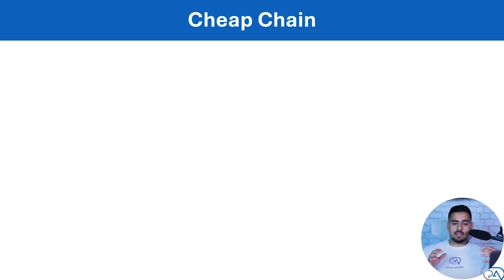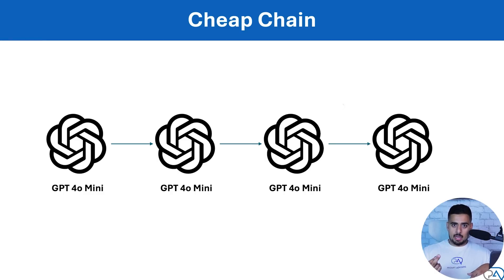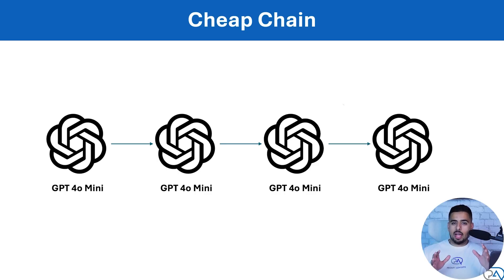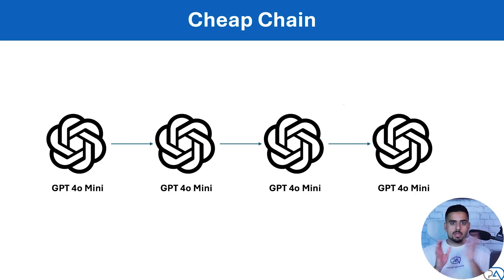How to Master the Art of Chain Prompting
Ever wondered how to master the art of chaining prompts to get the best out of your AI models? In this video, I’ll guide you through a comprehensive step-by-step process on how to implement chain prompting, helping you maximize the output quality and effectiveness of your AI tasks. Whether you're looking to enhance your writing, streamline content creation, or fine-tune your AI’s responses, this method is designed to elevate your work to the next level.
What You’ll Learn:

The basics of chain prompting and why it's essential
Different chain prompting methods and when to use them
How to integrate chain prompting into your existing workflows
Practical examples and tips for optimizing your prompt chains

👋 About Me:
Hello! I’m Mark, a seasoned Data Science Manager by day and an AI automation agency owner by night, hailing from Canada with a decade in the AI space. At Prompt Advisers, we specialize in cutting-edge AI solutions, helping individuals, businesses, and agencies fully harness applied AI. Having been featured in interviews and recognized for our innovative contributions, we’re dedicated to guiding you through the AI landscape.

TIMESTAMPS ⏳

0:00 - Introduction: The power of chain prompting.
0:12 - Mark's struggle to find chain prompting resources.
0:26 - Introduction to the chain prompting concept.
0:50 - What is chain prompting? Simple explanation.
1:10 - Example: Basic chain prompting with feedback loops.
1:30 - Unintentional chain prompting: Feedback to improve output.
2:00 - Intentional vs. unintentional chain prompting.
2:45 - Scenario 1: Using chain prompting for complex tasks.
3:45 - Scenario 2: Piece-by-piece execution with chain prompting.
4:30 - Scenario 3: Progressive improvement with chain prompting.
5:00 - Example: Adjusting tone, formality, and style with chain prompting.
5:30 - Benefits of chain prompting for breaking down tasks.
6:00 - Understanding the rhythm of LLMs in chain prompting.
6:50 - Common use cases and effectiveness of chain prompting.
7:30 - Overview of different types of chain prompts.
7:45 - Method 1: Individual prompt chains.
8:30 - Method 2: Mix and match chains.
9:15 - Method 3: The committee chain.
10:10 - Method 4: The cheap chain.
11:10 - Effectiveness of cheap chain prompting with smaller models.
12:00 - Example: Building chain prompts in Make.com for automation.
12:50 - Walkthrough: Make.com interface for chain prompting.
13:45 - Example: Using Airtable to generate a presentation.
14:15 - Example: Using OpenAI and Claude for mix and match chains.
15:00 - Example: Running committee chain with multiple LLMs.
15:30 - Demo: Generating presentations with chain prompts in Airtable.
16:00 - Examining outputs from different chain prompt types.
16:50 - Analysis of outputs from GPT-4, Claude, and cheap chain.
17:30 - Power of chain prompting: How chains generate unique outputs.
18:00 - Conclusion: Recap of chain prompting’s power and flexibility.
18:15 - Call to action: Like, subscribe, and access automations.